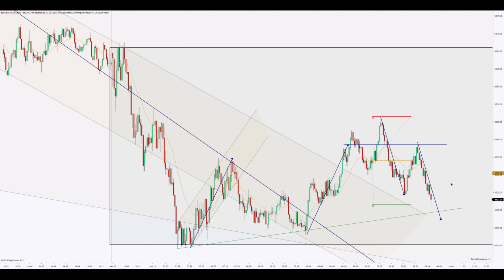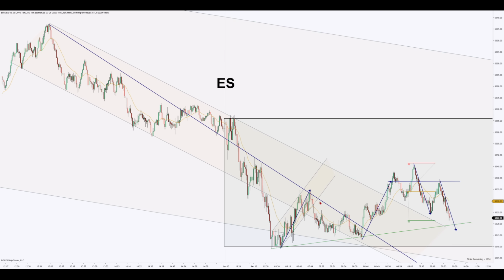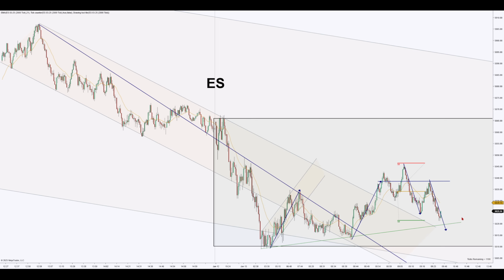ES Futures LIVE Trade | Trading the E-Mini Using Price Action